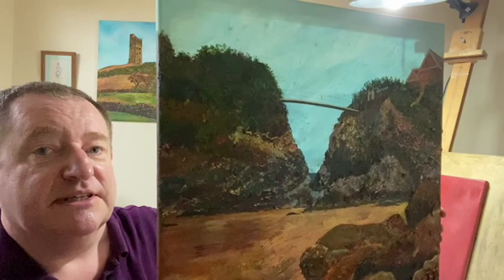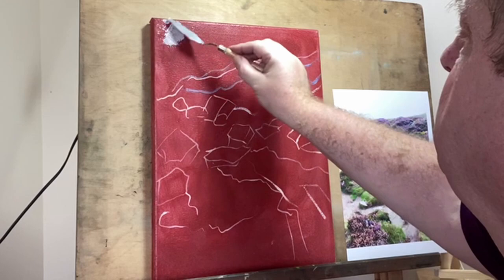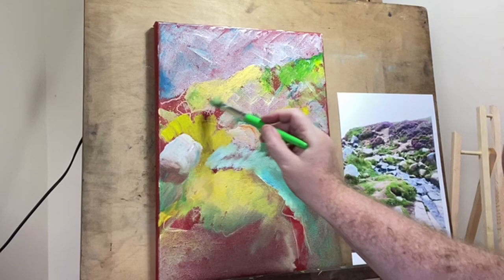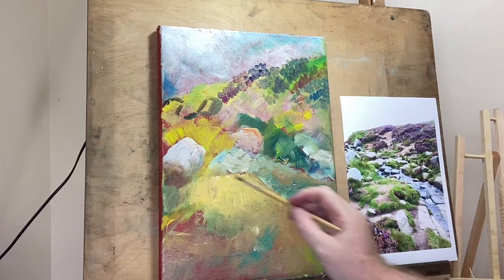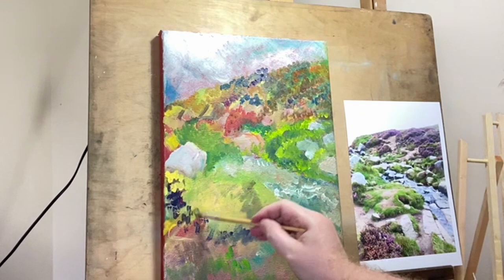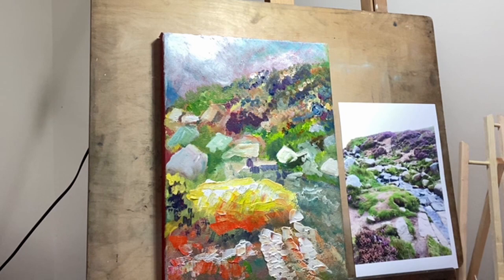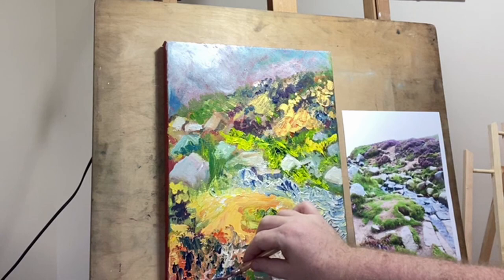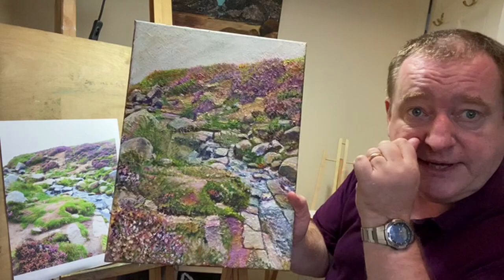Using Texture Paste in Painting With Matthew Evans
This demonstration will highlight the versatility of acrylic paint and the different ways in which it can be used both as a fluid or impasto medium straight from the tube. This impasto technique makes the medium particularly suitable for use in creating texture.
A selection of mediums can be used with acrylic and I will briefly explain these. Texture paste adds an extra dimension to your work and can be used either as an overall texture or in selected areas to highlight particular details such as flowers or stone work.